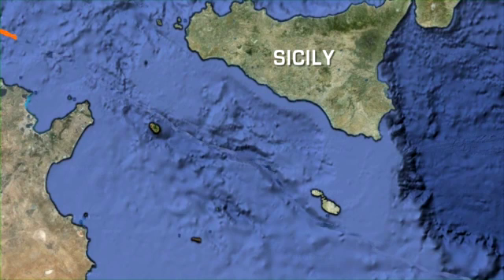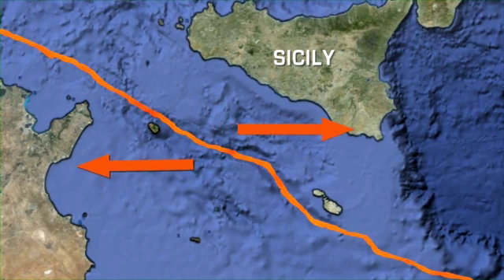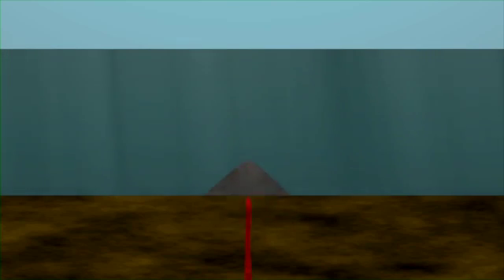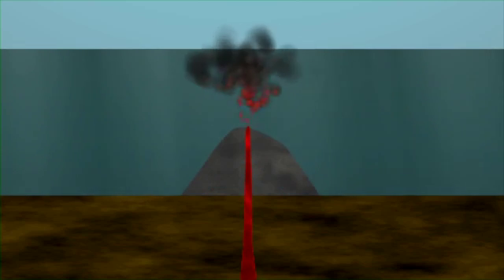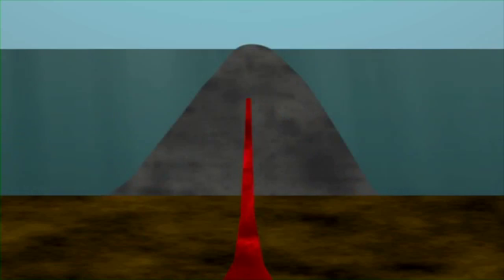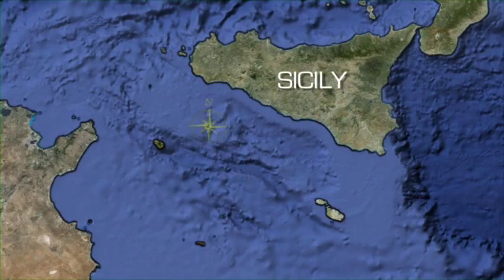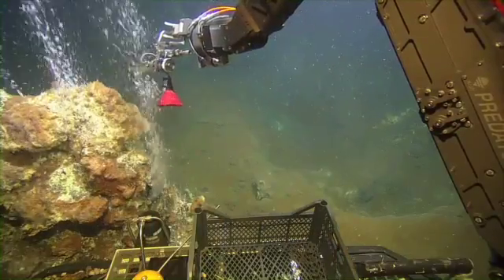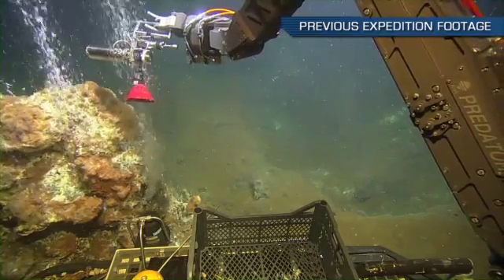BEHIND THE SCIENCE 2011 | Rift Zone Volcano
Explore the science behind rift zone volcanoes, learn how they form, and why studying them is important.